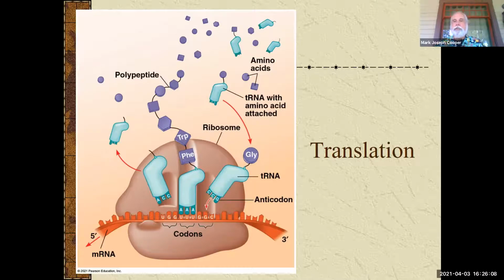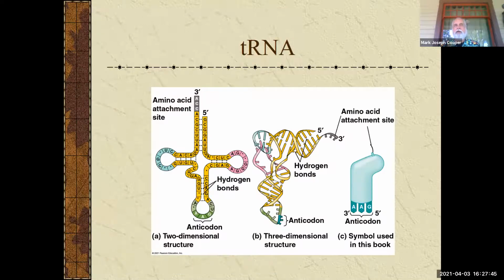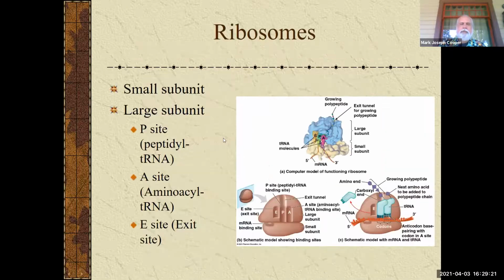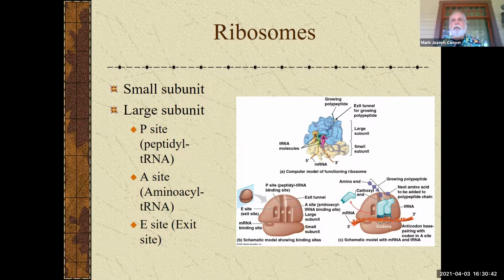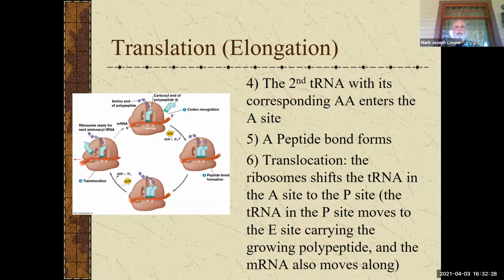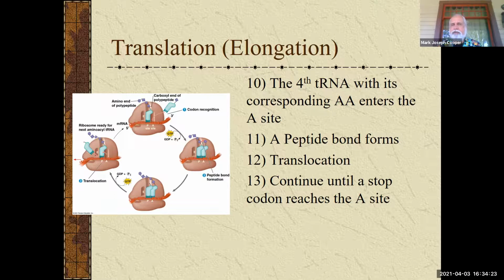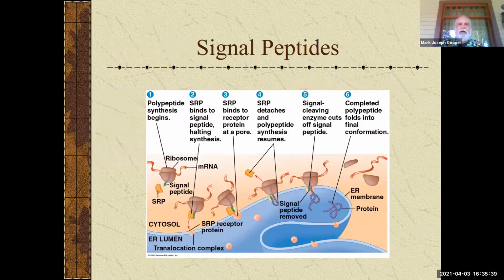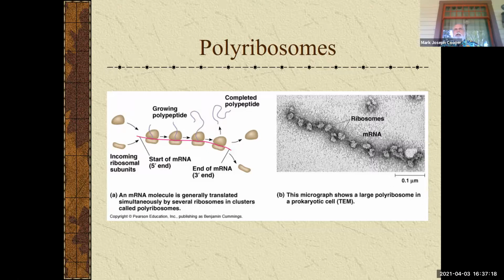GMT20210403 232526 Recording 1920x1080